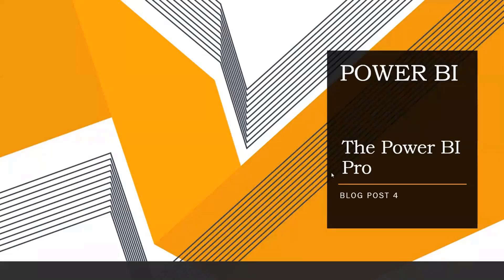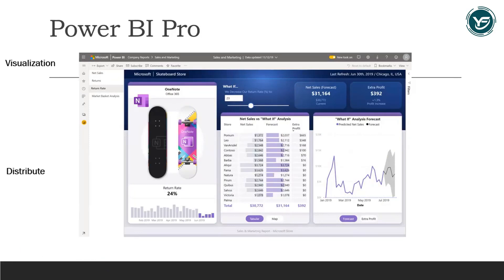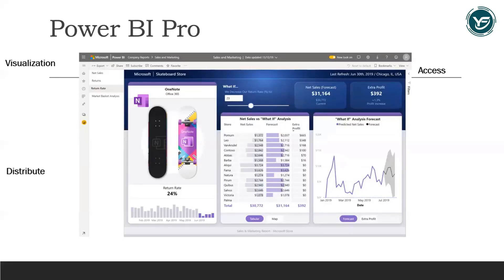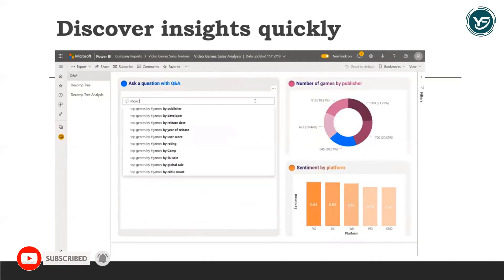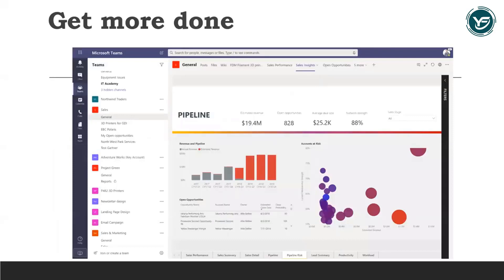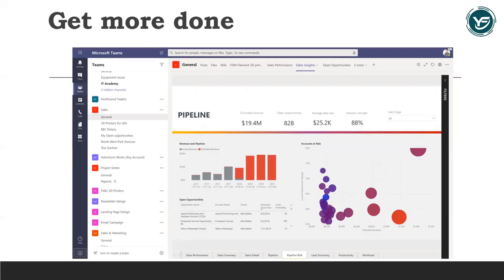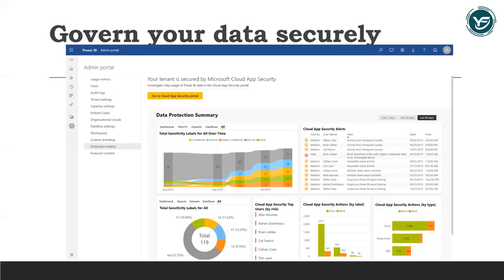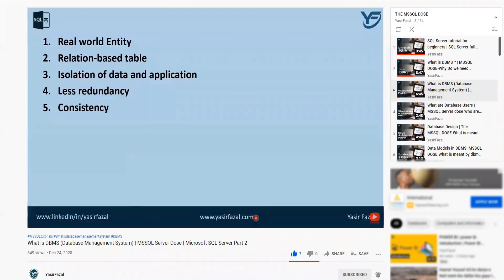Power BI full Course | Power BI Pro (Explained in Details)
Power BI Pro
Visualization
Distribute
Access
Enhance

Discovery insight quickly
Get more done
Govern your data securely